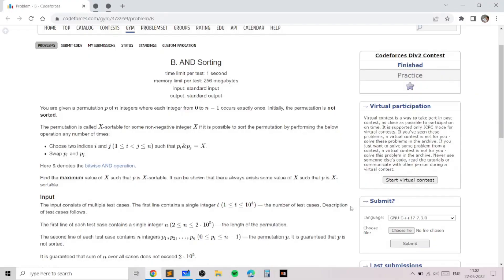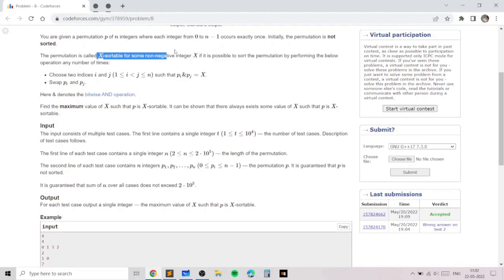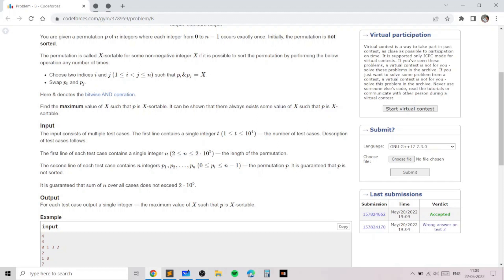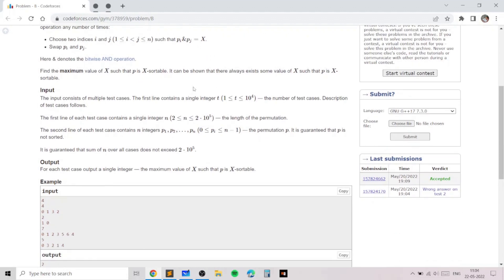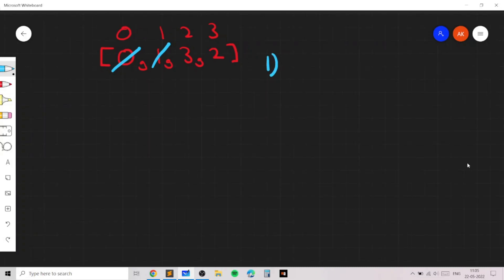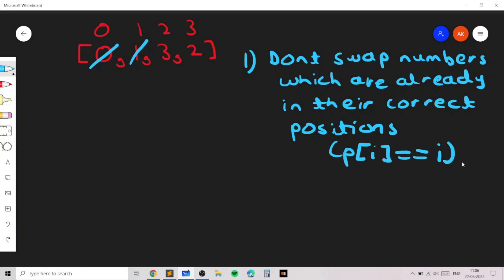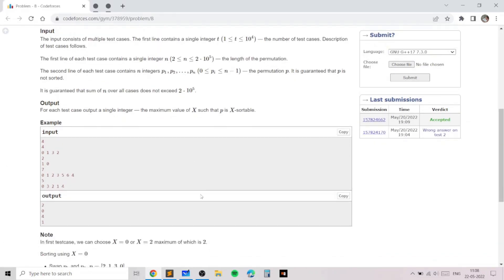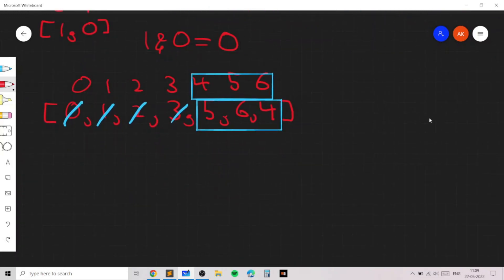Codeforces Round 793 Div 2 B: AND Sorting – Bit Manipulation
Solution Link:

Learning Targets:
1. Bit manipulation (using AND Bitwise operator)
2. Sorting an array by performing swap operations

Timestamps:
0:00 – Intro
0:10 – Bit manipulation
0:38 –Problem statement explanation
2:15 – Examples
2:40 – Key ideas
12:14 - Coding the solution